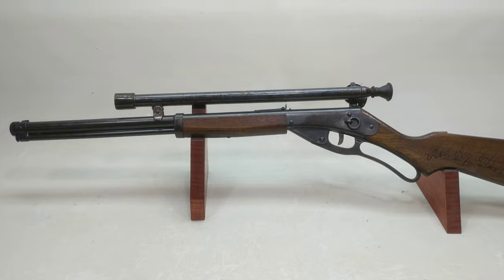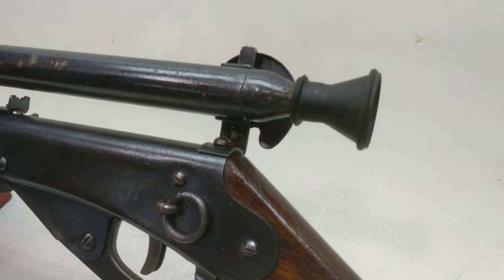Daisy #111 Model 40 Red Ryder Carbine with Daisy Model 300 Scope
Greetings All,

This video introduces the newest member of the Remuda here at Restomod Daisy, a classic early #111 Model 40 Red Ryder Carbine with the elusive Daisy Model 300 rifle scope. This combination is not an everyday event in land of classic Daisy's and I'm quite pleased to finally have one in the inventory.

The main reason I jumped on this was my desire to begin the process of manufacturing the Model 300 scope for my other Restomod conversions. I'm thinking brass or copper with brass or steel mounts and whizz wheel. The optics will be problematic but I'm pretty sure that I'll be able to source something from somewhere that'll get the job done.

So enjoy the video and check back every now and then for other developments here at Restomod Daisy.

Anything else, just toss in a comment or like.